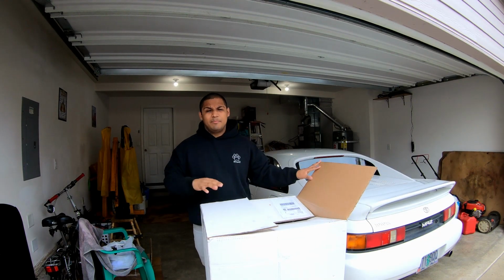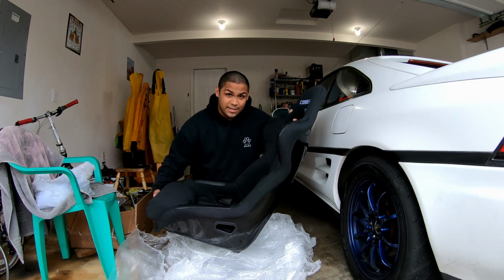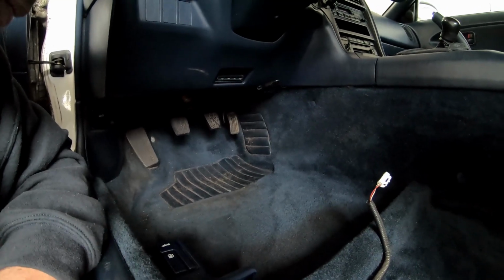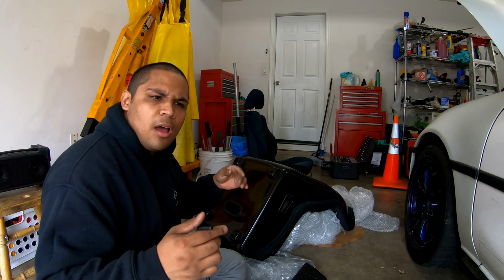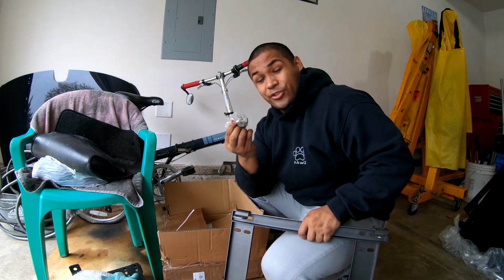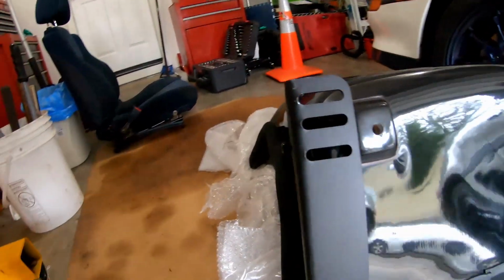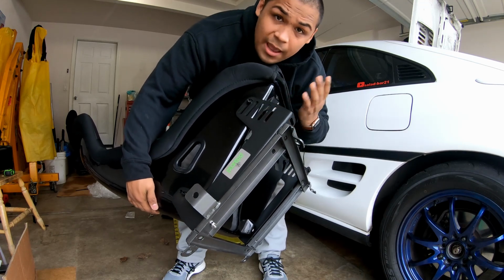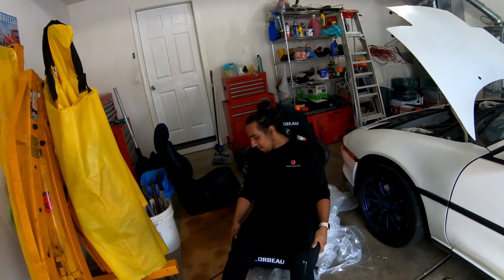Corbeau FX1 Pro Bucket Seat Install Fail... || Toyota MR2(SW20)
I attempt to install Corbeau FX1 Pro buckets seats but run into issues because they sit too high.

-SC: salad-bar21